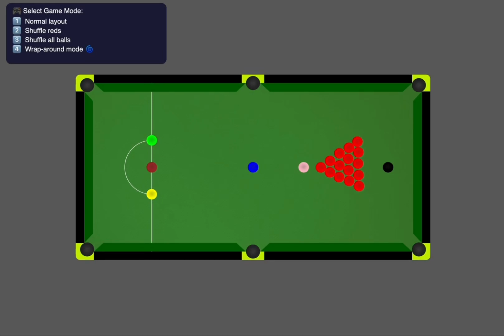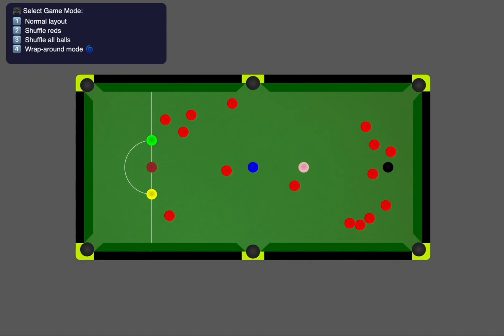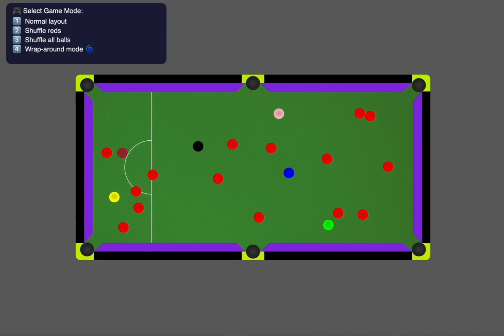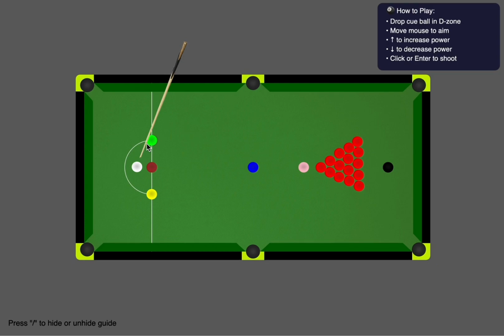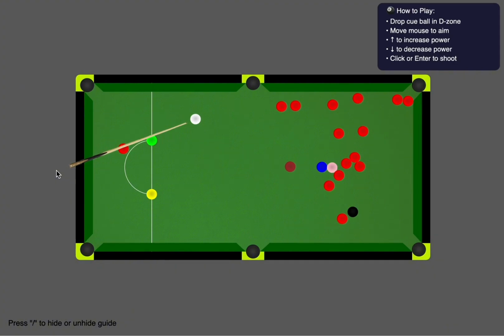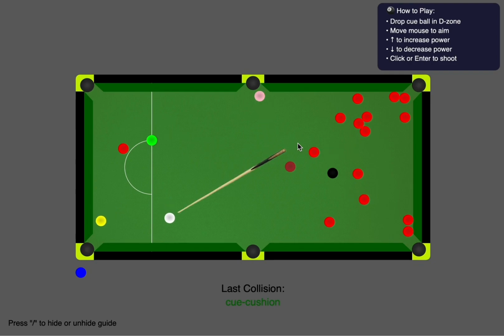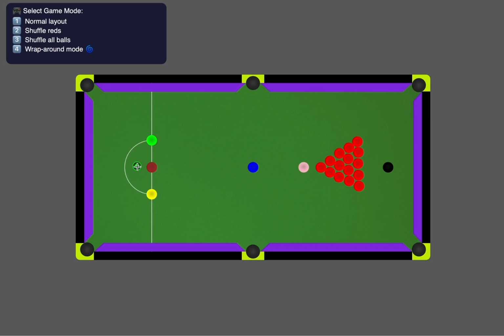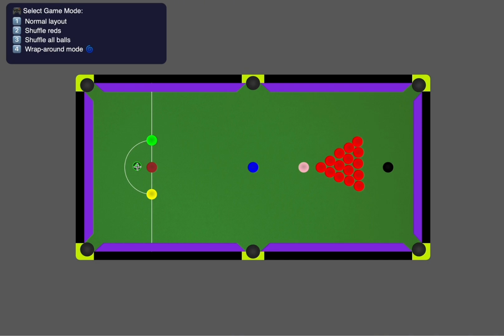GP MYE 2 (Snooker App)